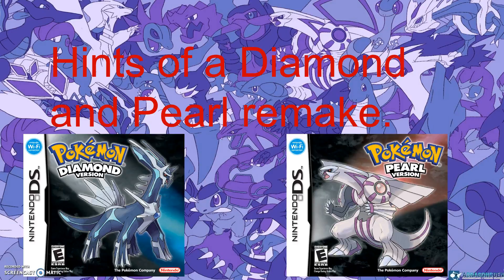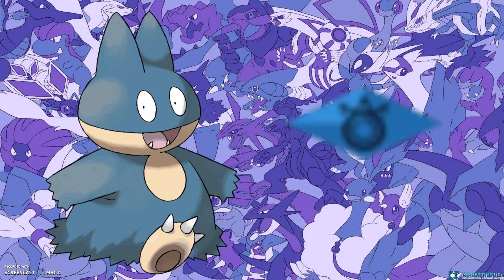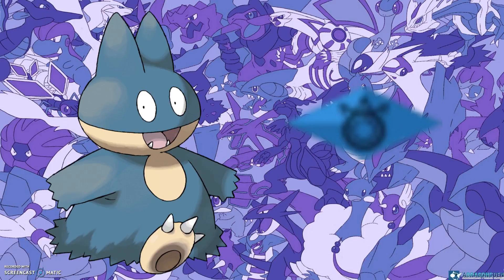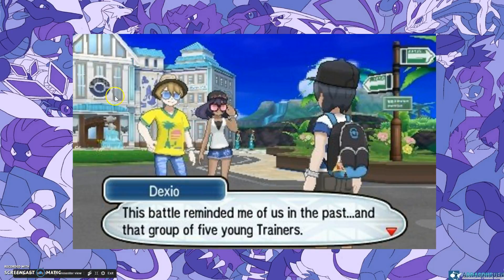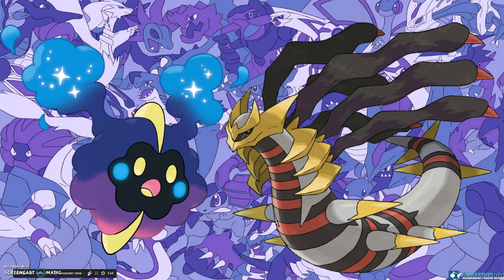Speculation: Hints Toward Pokemon Diamond and Pearl Remakes (Spoilers are Included!)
In this speculation, I revisit the thought of a Diamond and Pearl remake and the evidence for it to come out earlier than we think.